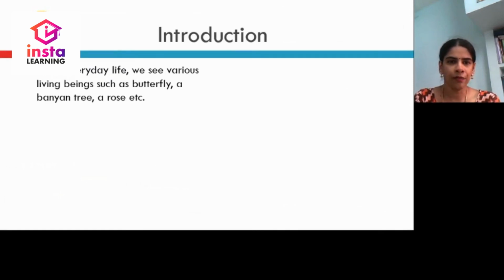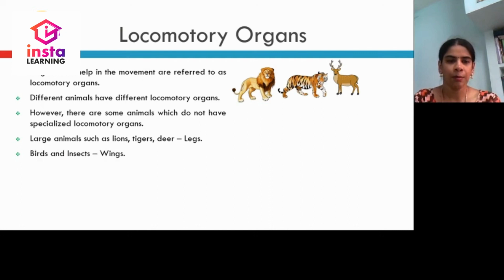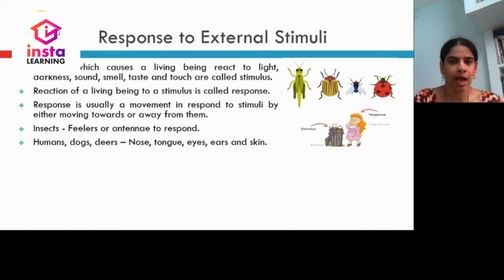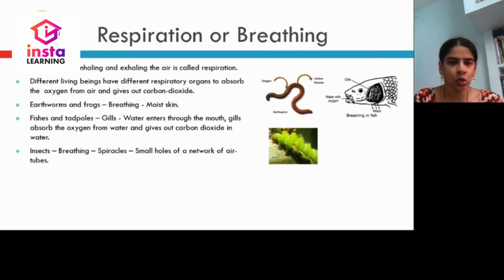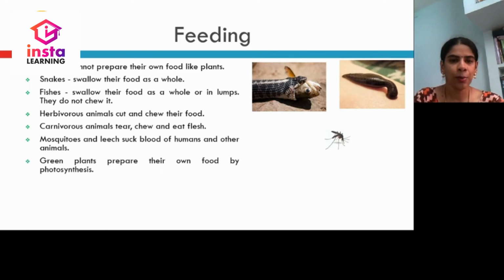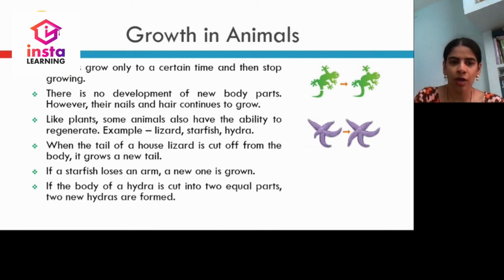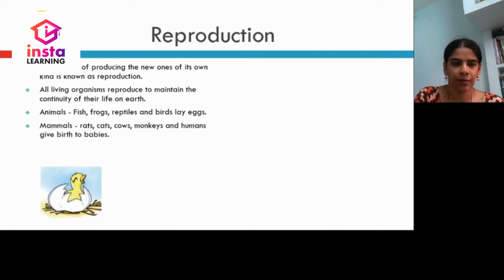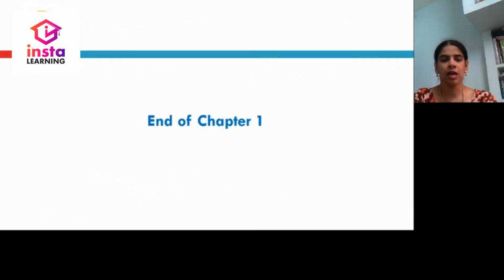Insta LEARNING | SCIENCE SQUAD | Class 5 | Chap 1 | ESSENTIAL FUNCTIONS OF LIFE